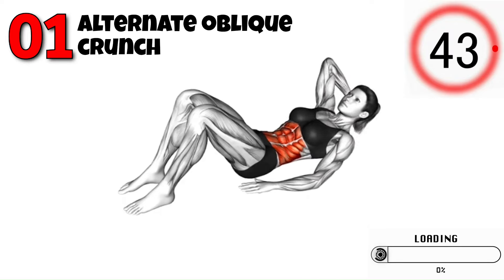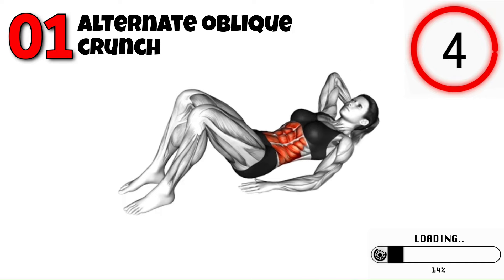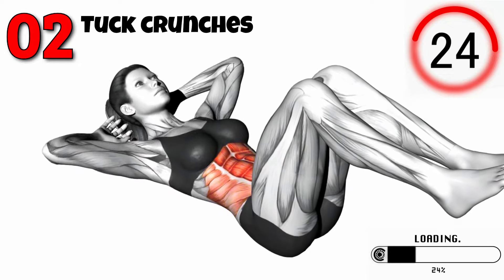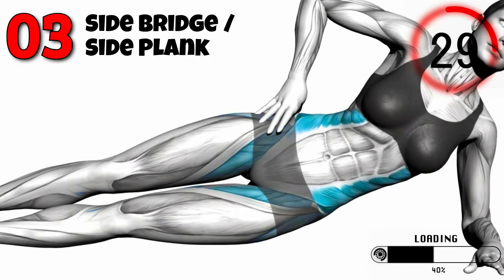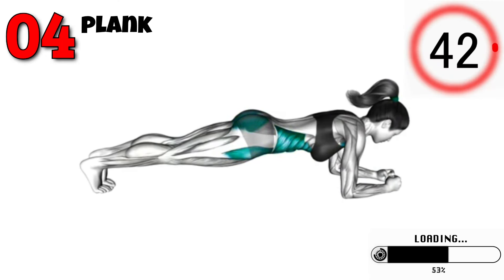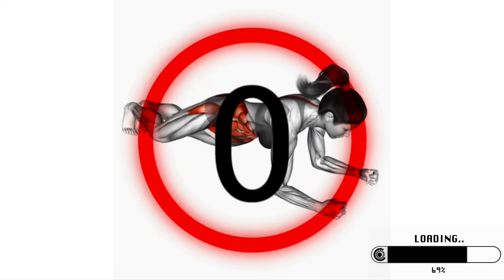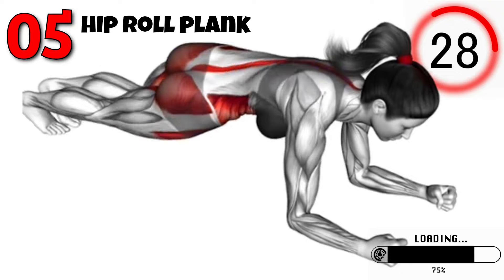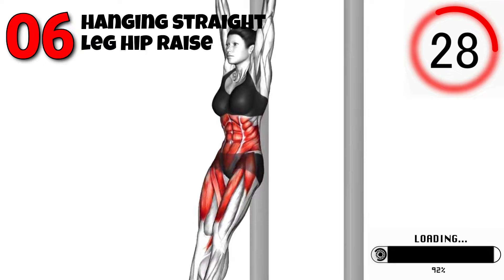"Ultimate Home Abs Workout: Get Six-Pack Abs and Lose Belly Fat!"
Ready to sculpt six-pack abs and eliminate belly fat? This ultimate home abs workout is designed to target your entire core and help you burn fat fast. Perfect for all fitness levels, this routine combines powerful exercises that require no equipment, so you can achieve your fitness goals from the comfort of your home.

In this video, you'll discover:

A comprehensive abs workout plan for home.
Effective exercises like bicycle crunches, reverse crunches, heel touches, and planks.
Tips on maintaining proper form and technique to maximize results and prevent injuries.
Fat-burning cardio intervals to enhance your calorie burn and accelerate fat loss.
Nutritional guidance to support fat loss and reveal your six-pack abs.
Join us on this journey to a stronger, more defined core! Let’s build those abs together!

00:00 alternate oblique crunch
00:45 Tuck crunches
01:36 Side Bridge / Side Plank
02:26 plank
03:17 hip roll plank
04:08 hanging straight leg hip raise